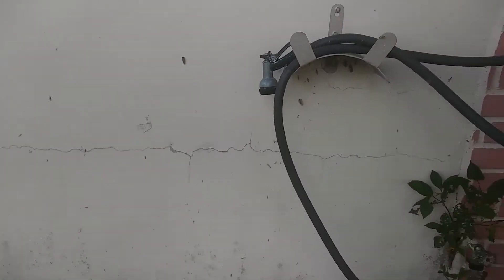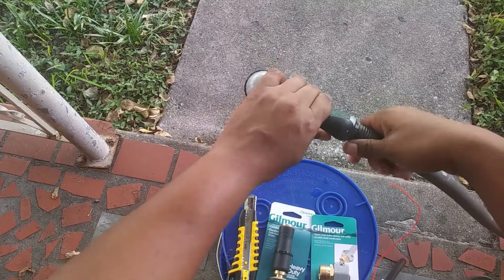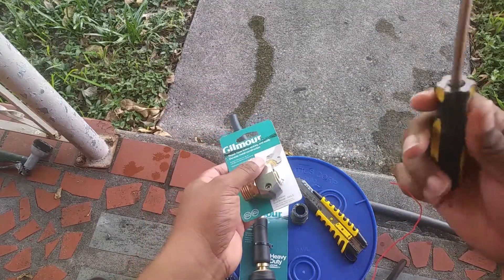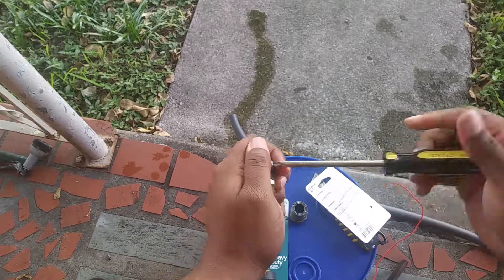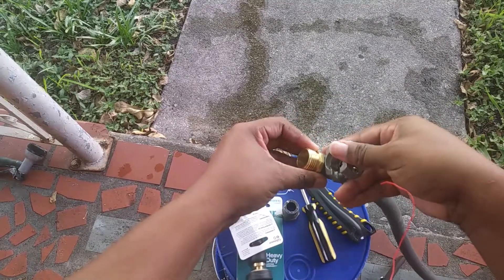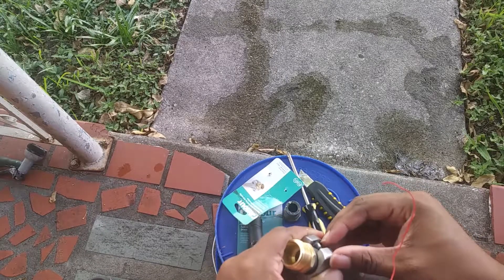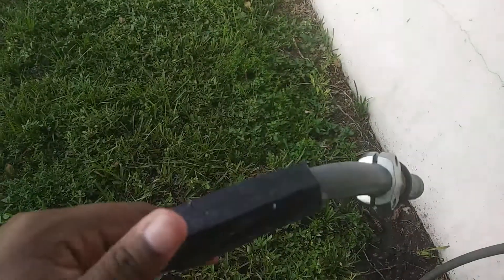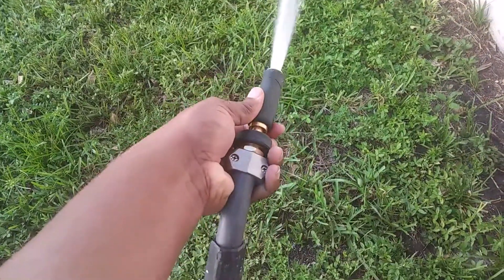Hose Repair and Replace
Good afternoon everyone today is a short video on how to repair a hose that is leaking from the metal piece on the end, also replacing my broken nozzle.Both of the items were bought from amazon for less than $20. Price for me totaled $9.85 at time of purchase.The links are below.

Link:
Gilmour Solid Brass Twist Nozzle

Gilmour Metal Heavy Duty Zinc and Brass Male Clamp Coupling